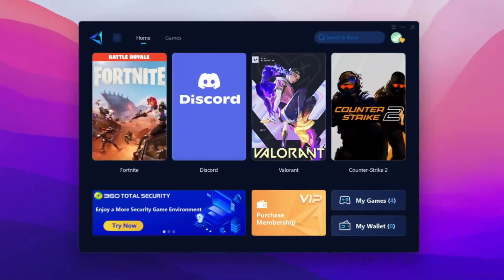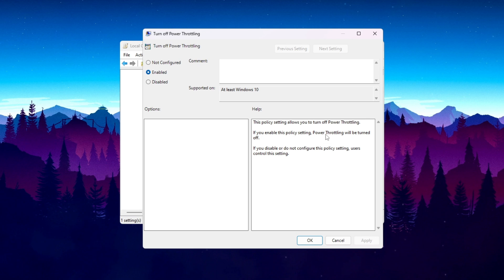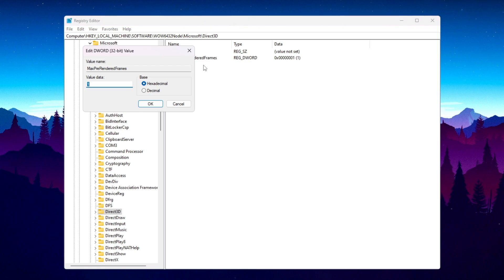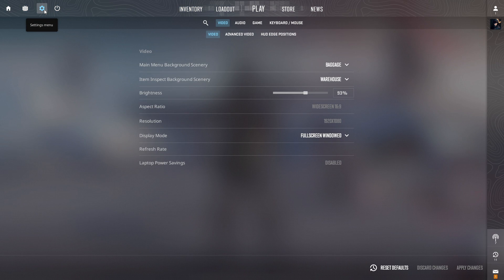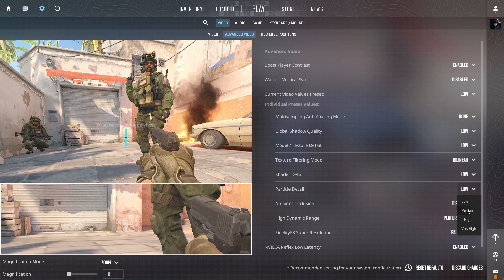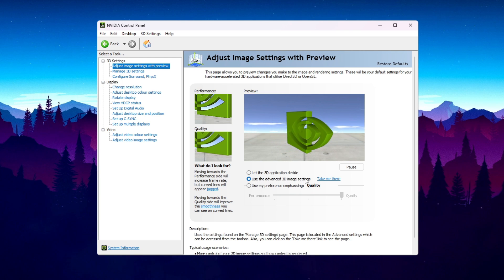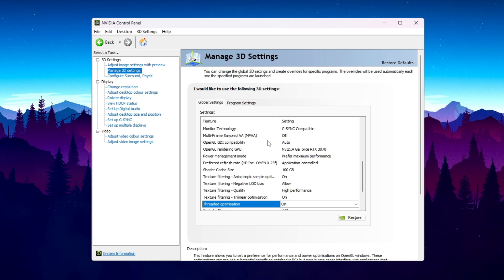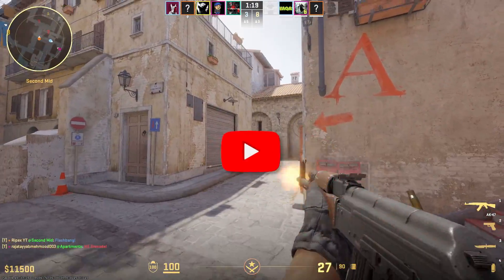CS2 LOW END PC FPS BOOST & SETTINGS GUIDE ✅ CS2 BEST SETTINGS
In this CS2 performance boost guide, we will walk you through the best settings to optimize your low-end PC for maximum FPS. Whether you're struggling with lag or simply want to improve your gaming experience, this video is the ultimate solution for you. Follow along as we provide step-by-step instructions on how to tweak your settings and get the most out of your hardware. Say goodbye to low FPS and hello to smooth gameplay with our CS2 low-end PC FPS boost and settings guide.

Title: CS2 LOW END PC FPS BOOST & SETTINGS GUIDE ✅ CS2 BEST SETTINGS